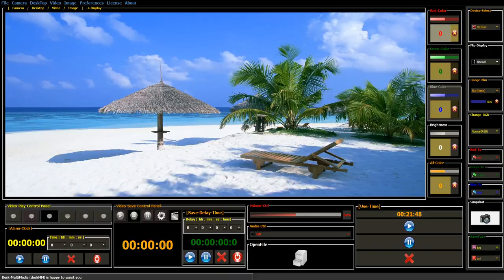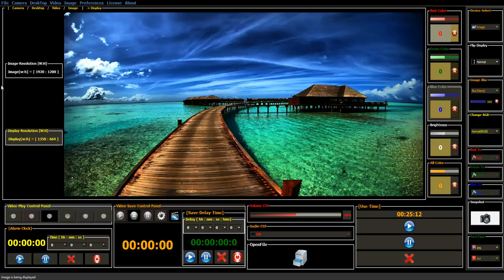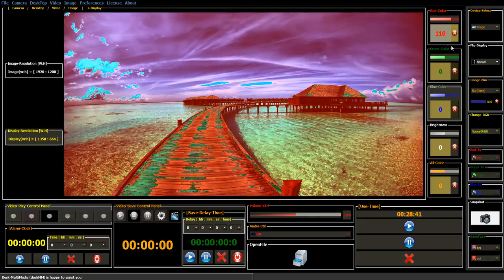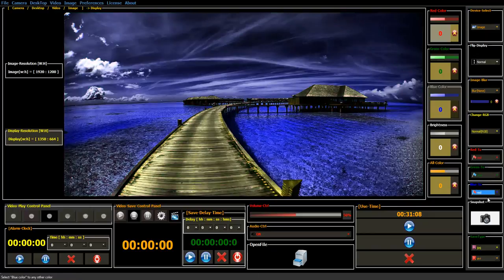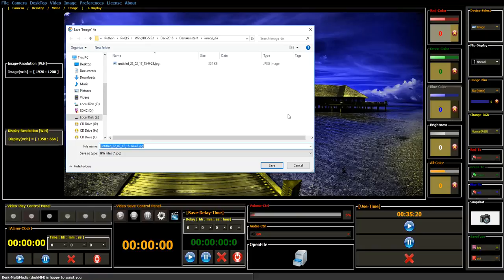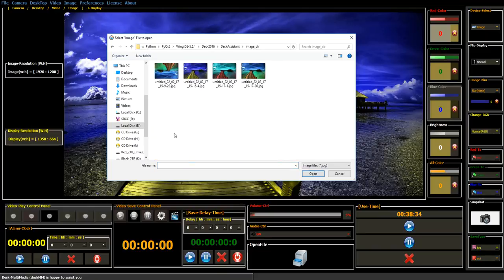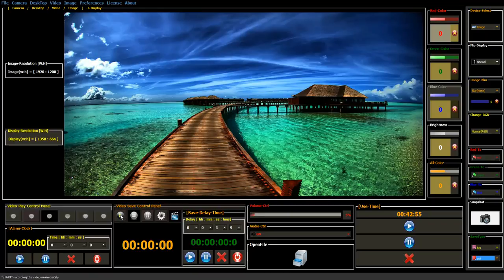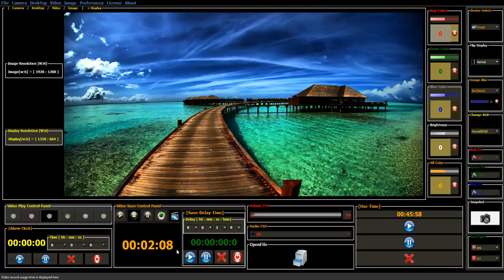DeskMM lite v2017 Image Capabilities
Manipulating images :
- Save in 3 different file formats : 'jpg , 'png' & 'bmp'
- Change colors of the image and save in any 3 formats
- Blur the image and save
- Convert the image into black & white , grey color and save
- Flip images in horizontal , vertical or both and save
- Make a video out of the images by loading series of images and also manipulate brightness , color , blur , grey & flip on the go
- Video file save timer to save video after some delay for increased control ability
- Video file save controls :Play (Continue) , Stop , Pause  and Resume
- Direct loading from any function to image-display from the top menu to manipulate and save into video or image or both